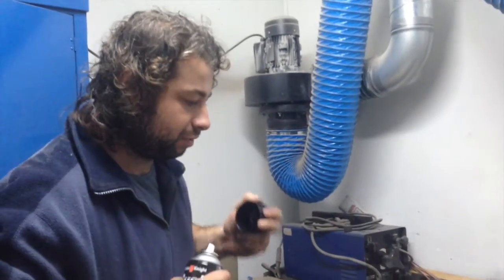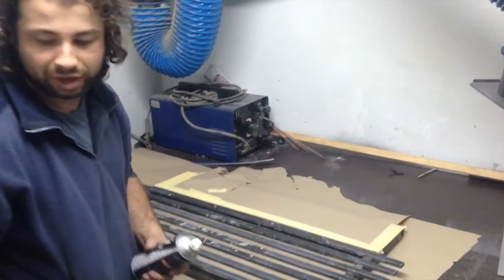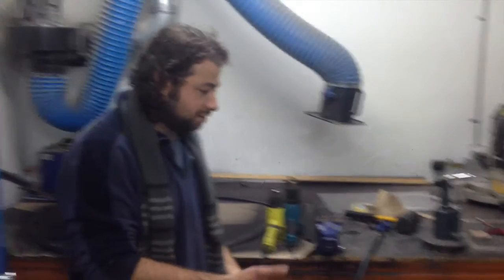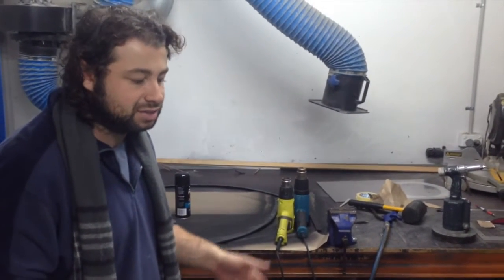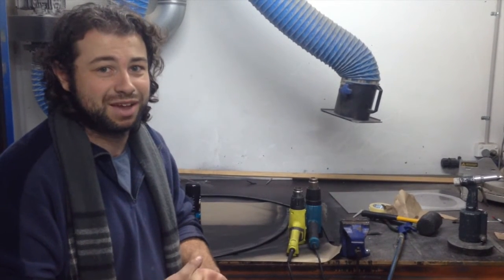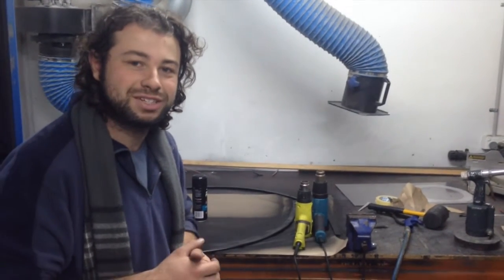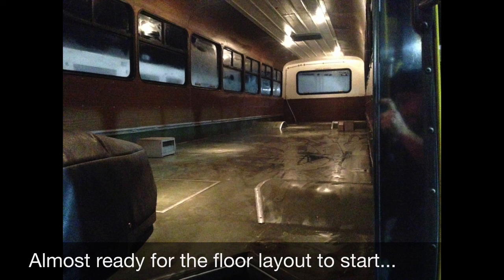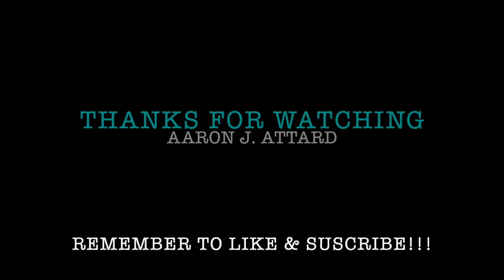School Bus Conversion - Episode 4 - Front Grille & Interior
During Episode 4 Aaron prepares and paints the front grille along with cleaning up the wheel arch strips. He also finishes removing the seating, racking & poles from the interior!